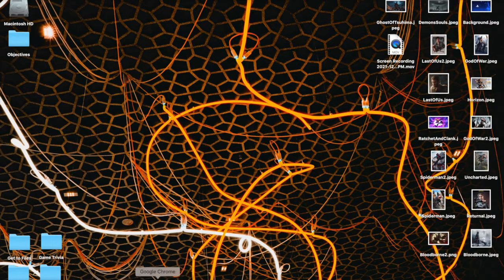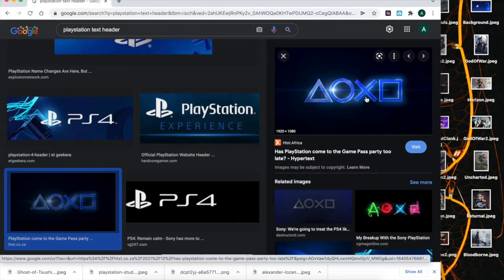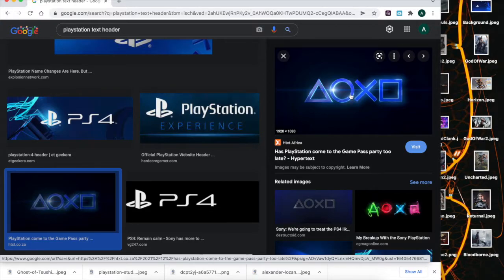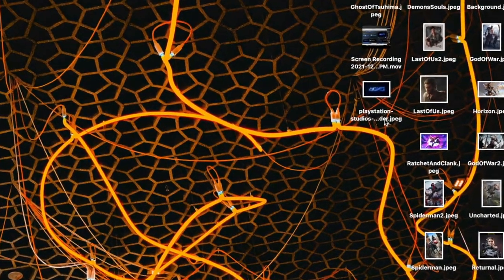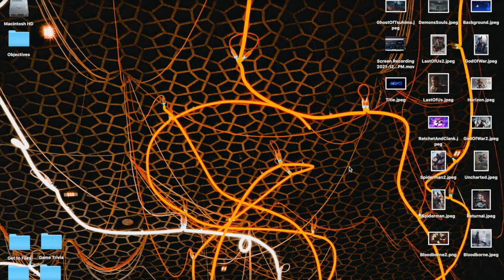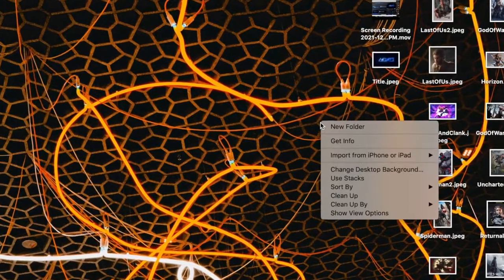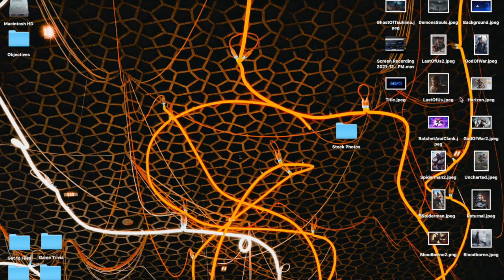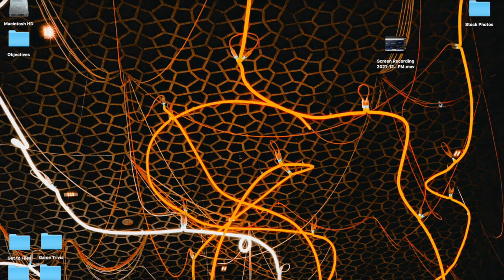Movie Poster - Part 1